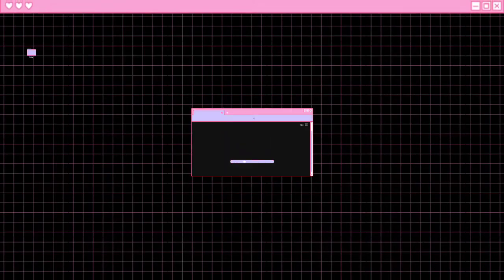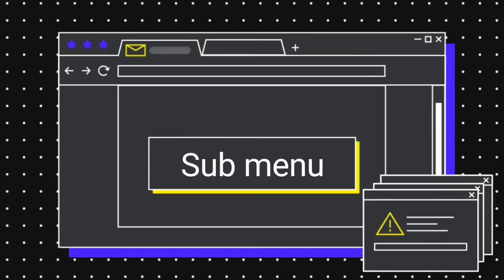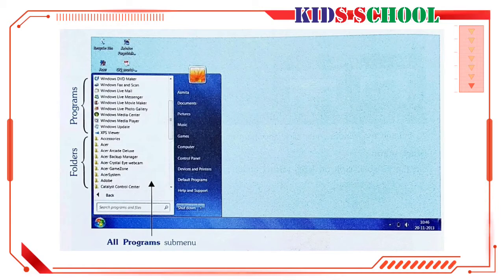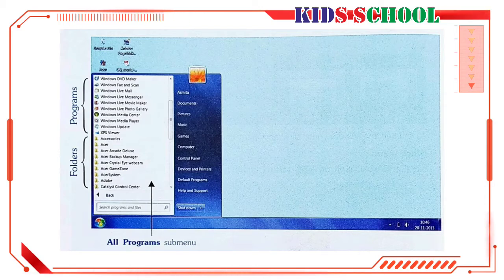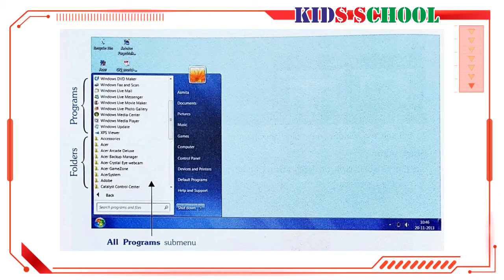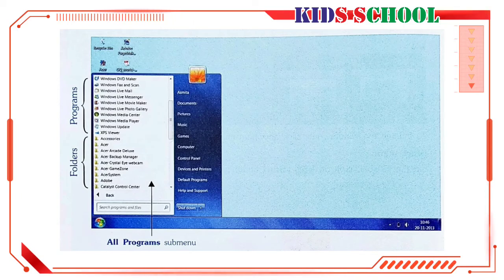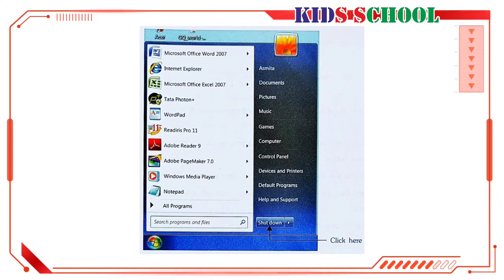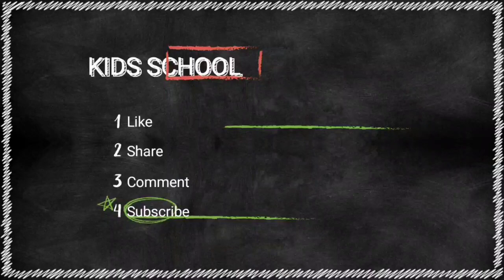Start menu | Shutting down windows | Grade 4 | Kids School | NavNeet | Introduction to Computers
Respected Viewers